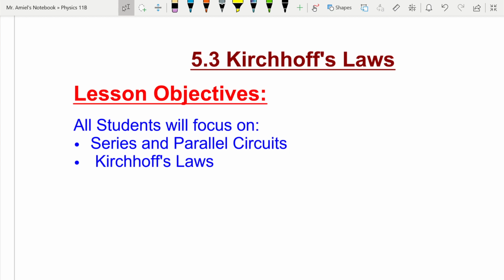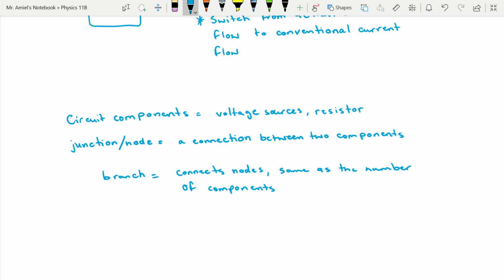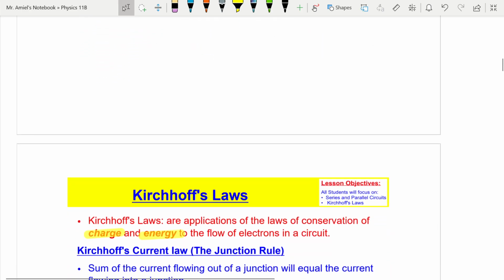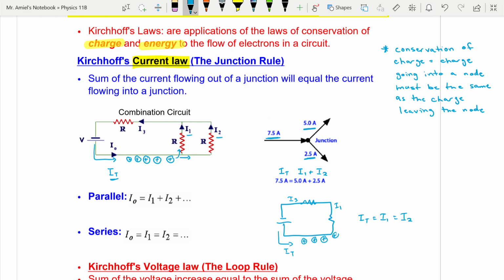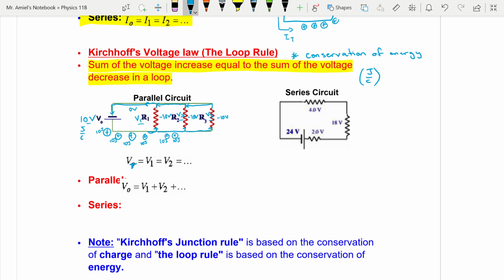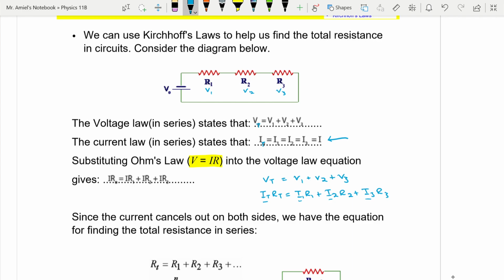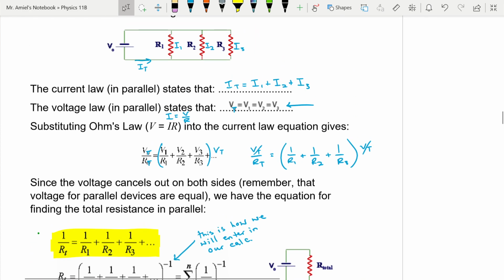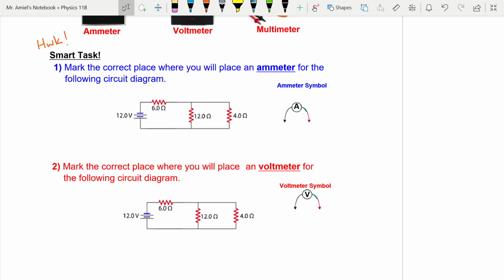Physics 11 5 3 Kirchhoff's Laws